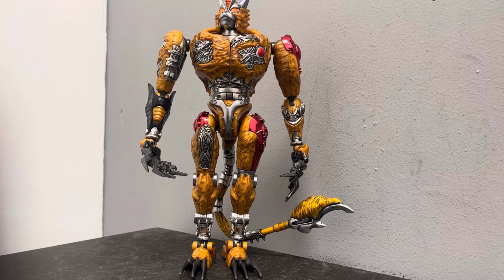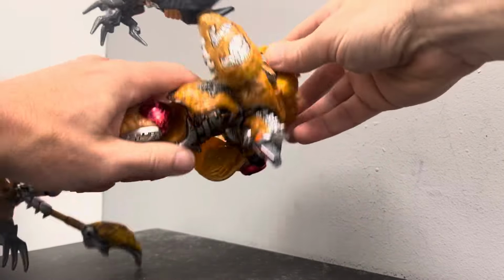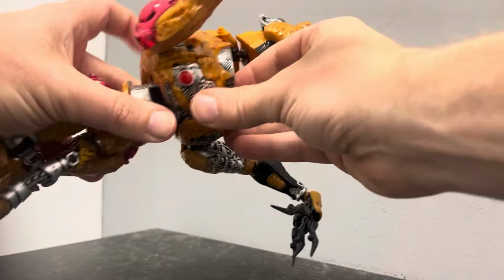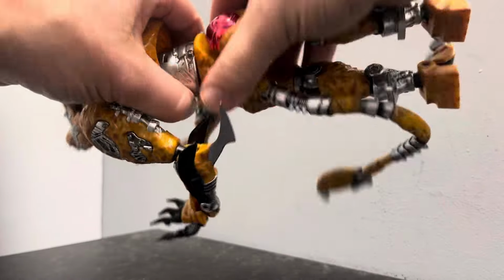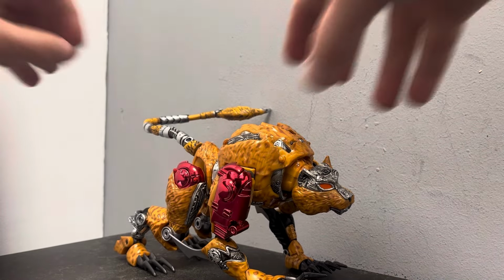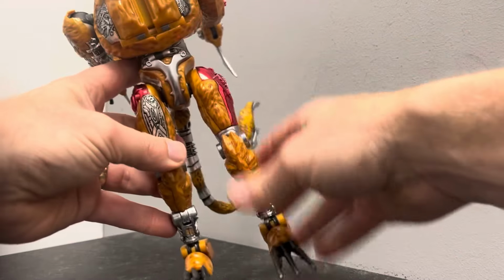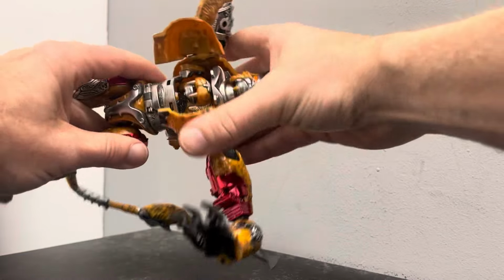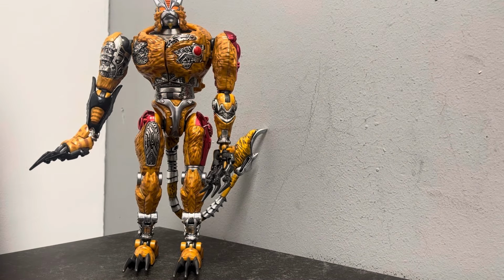How to transform BWM 09 blade leopard shadow. Transformers mp scale beast wars transmetal cheetor